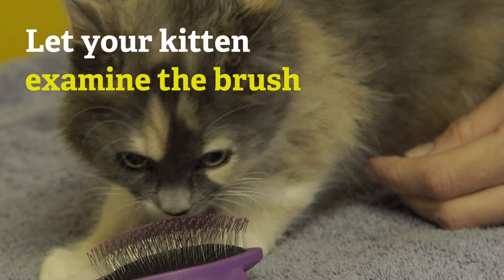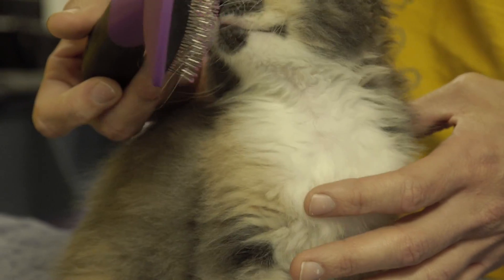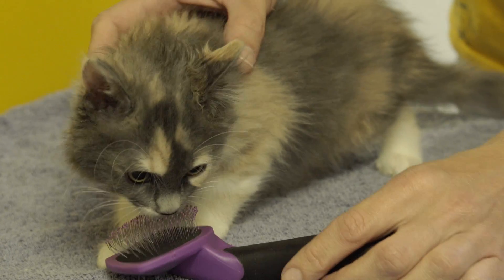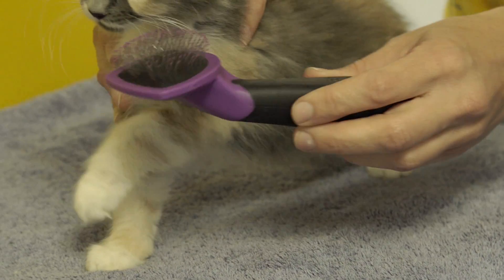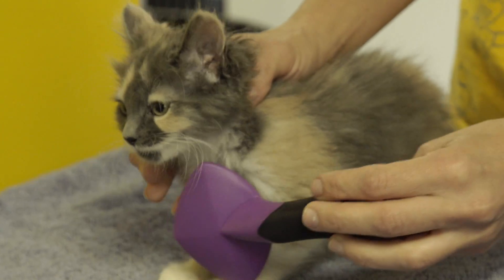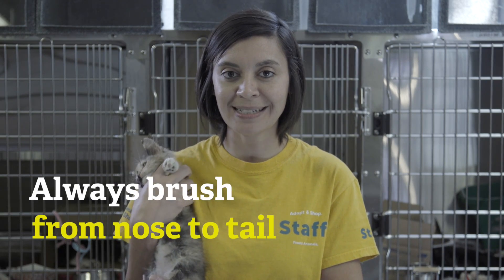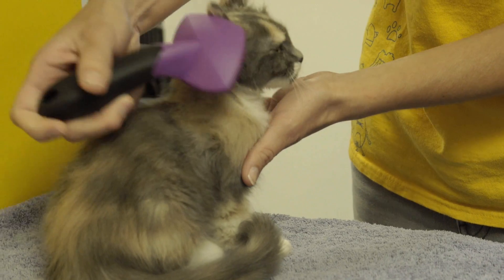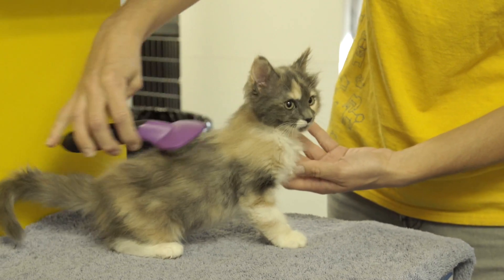How to Brush a Cat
We're a non-profit with a focused mission: Saving pets, Enriching lives. We love pets, but they aren't the best arbiters for their own cause. Don't worry, they're not offended by that. They give us endless love, compassion, loyalty, and cuddles. It's our end of the bargain to give them food, shelter, protection, and endless tummy rubs. That's why it's our mission to put pets in homes and keep them there – because all pets are meant to be with good people.